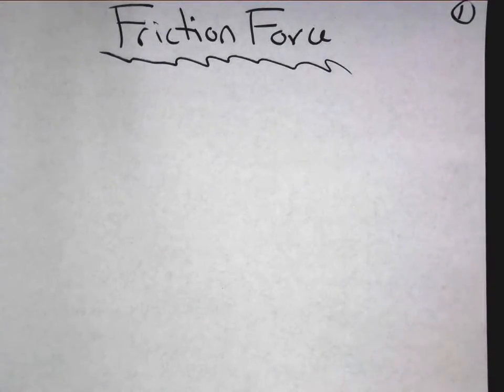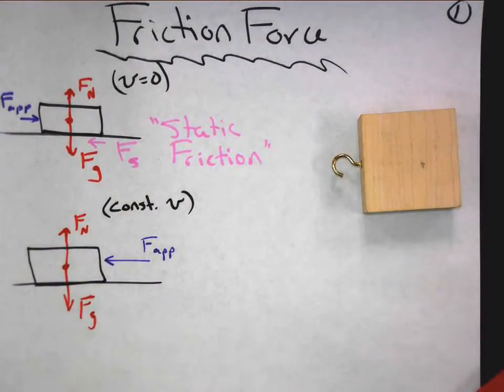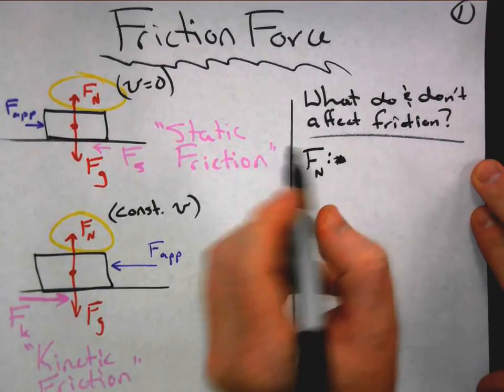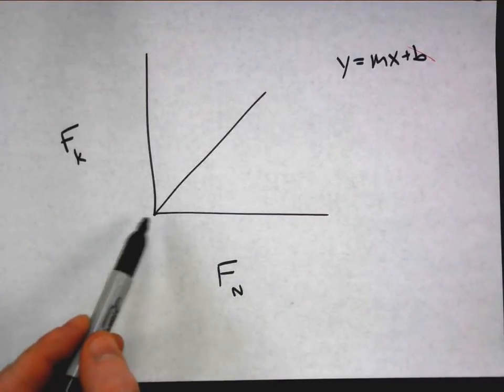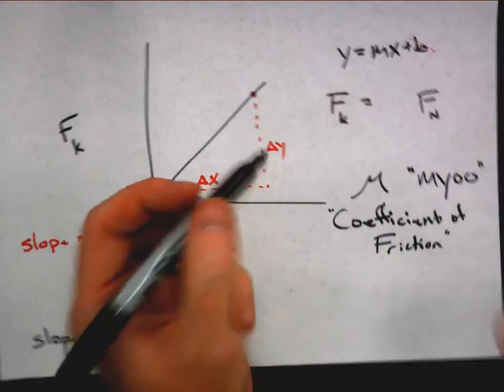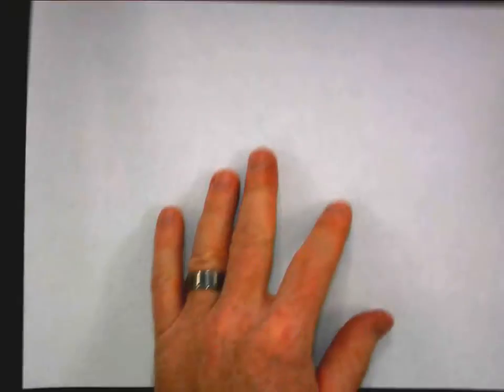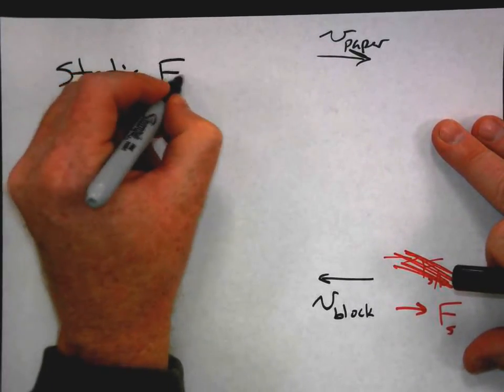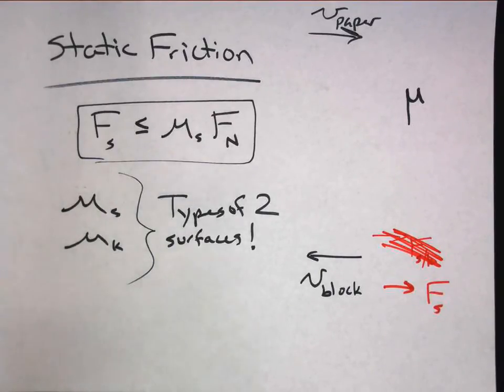Physics Intro to Friction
Friction; Static and Kinetic Friction